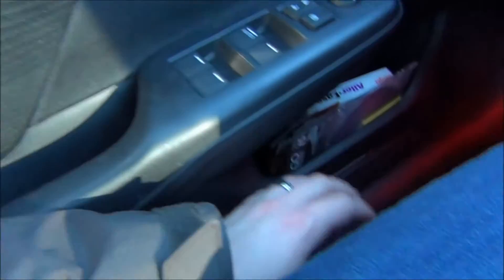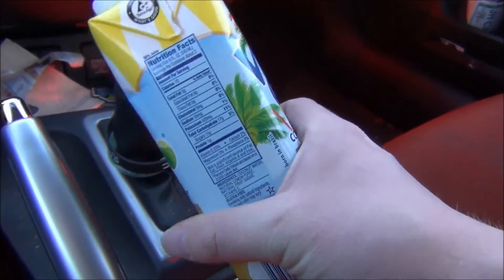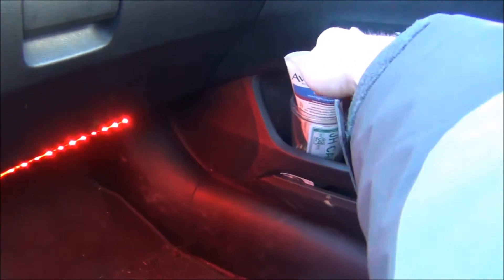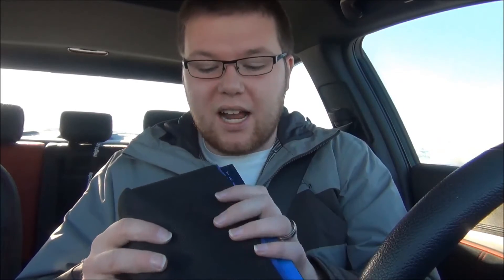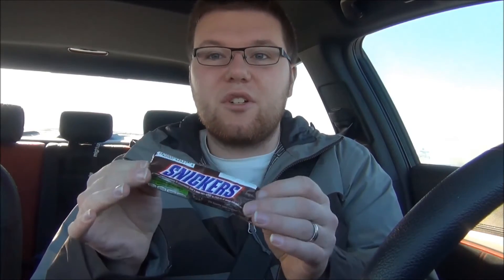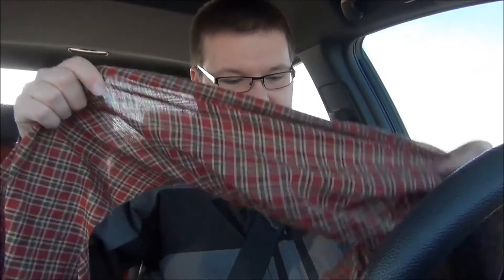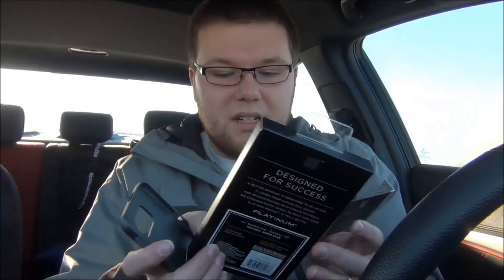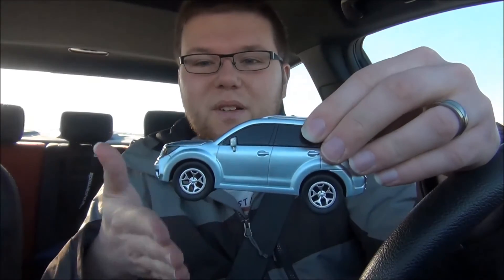What's in your car? - Winter Edition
With an emphasis on staying safe in winter driving conditions, I answered the question, "What's you in your car?" I nominate hoonsgruber and hondaftw1234.